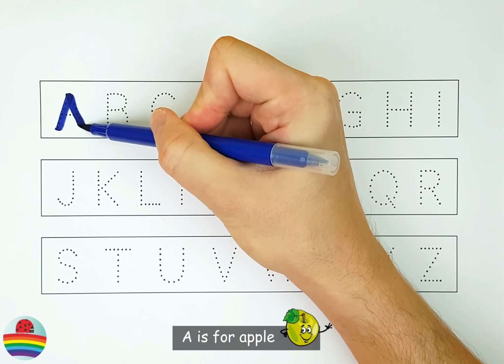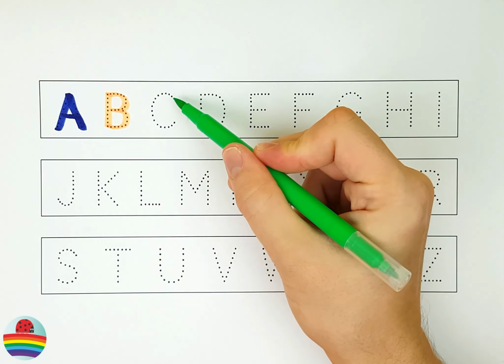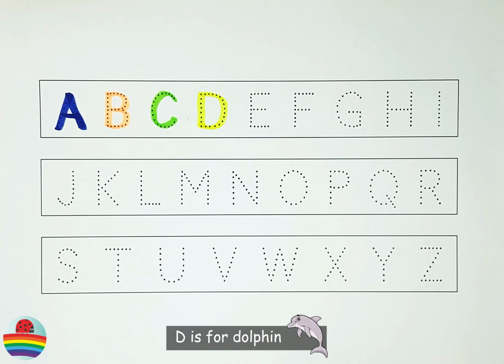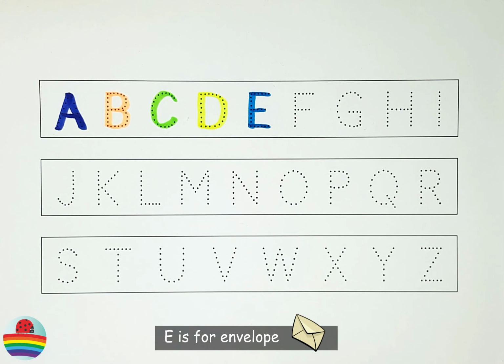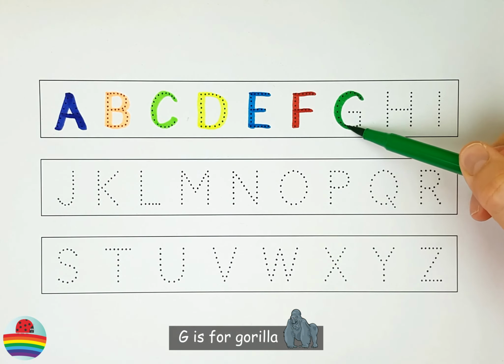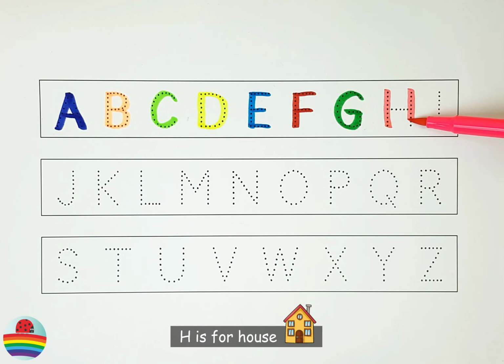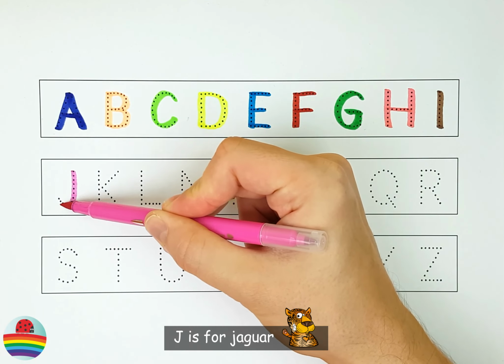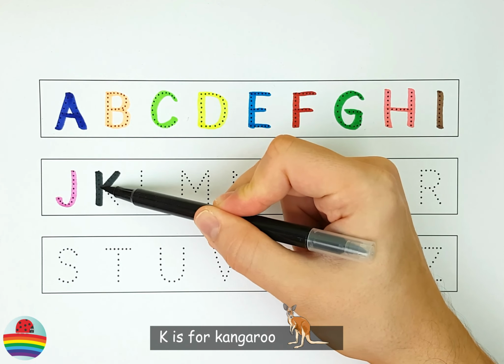A for Apple B for Ball, Alphabets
Let's learn the alphabet
This is the 🌈 @Rainbowcolors 🌈 channel!

writing abc
learning abc

apple song
abcd
abcd song
a for Apple b for ball
abcd rhymes
a se anar
abc song
Hindi varnamala
anar
phonics song
capital
a for Apple song
hindi varnmala
k se kabuter kha se khargosh
anar aam
ka kha ha gha
आइई
हिंदी वर्णमाला
abcd abcd
anar aam imli
 कबूतर
abcd poem
hindi rhymes
कखग हिंदी
a anar
abcd song
ginti कखग
alphabet
asana
barakhadi
hindi alphabet learning
hindi letters
hindi swarmala
a आ
बालगीत
atoz
balgeet
k se kabuter
nursery rhymes

A for apple b for ball alphabets ABC English Alphabet Draw and Color
Tracing ABC Alphabets Letters Uppercase Capital A-Z A to Z
how to write abcd|abcd writi |ABC Tracing For Kids

D15